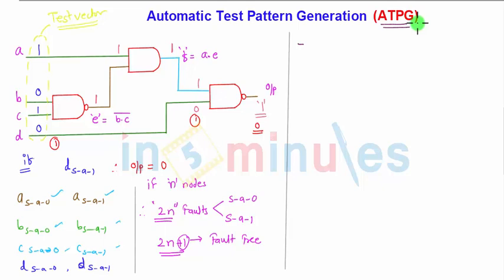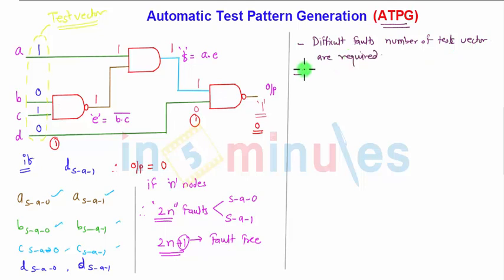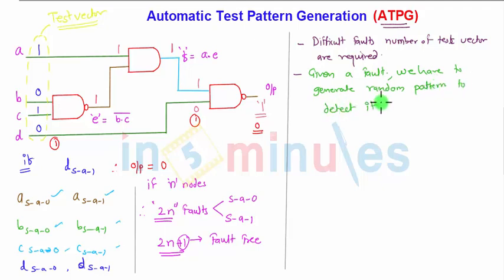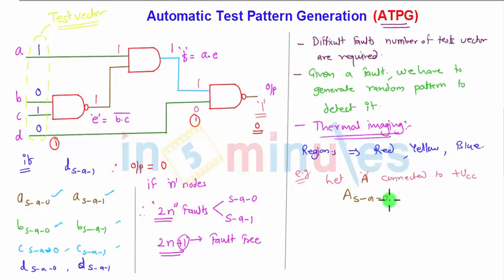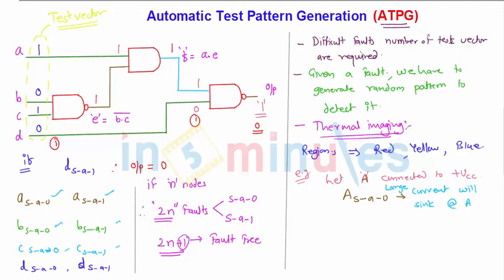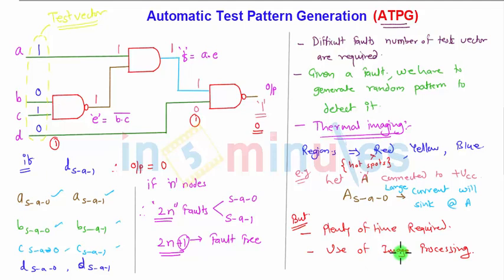ModGen_Vid_10_ATPG Automatic Test Pattern Generation (Part 2)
In this video you will learn about ATPG Automatic Test Pattern Generation (Part-2).

Pre - Requisite -